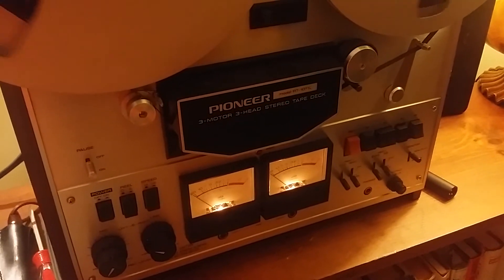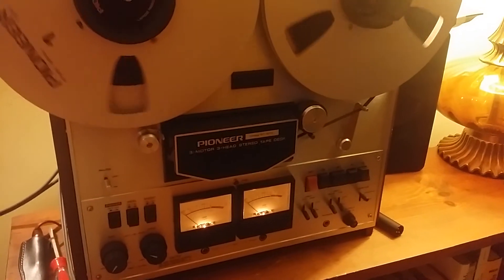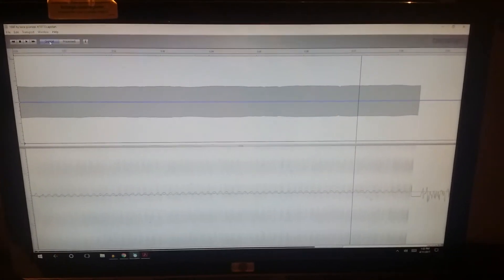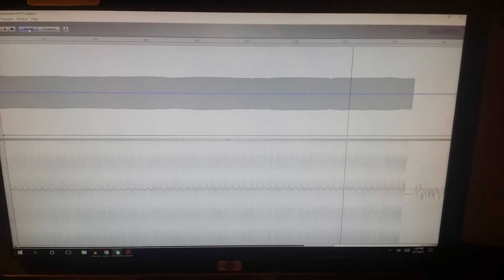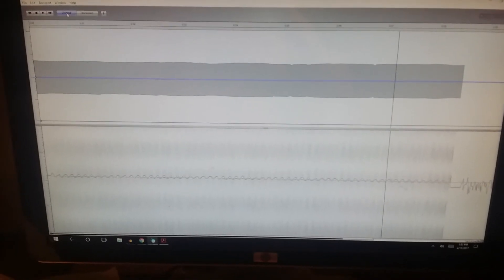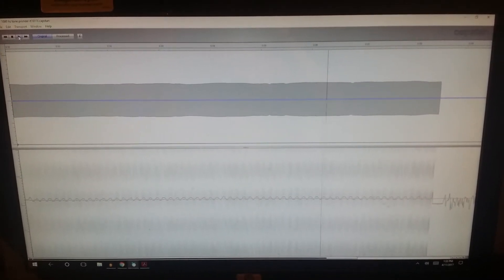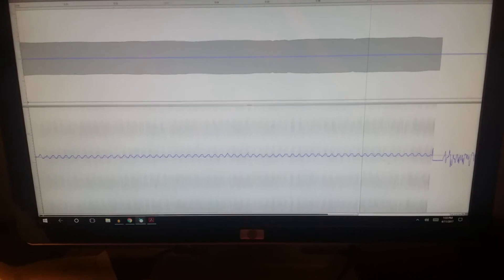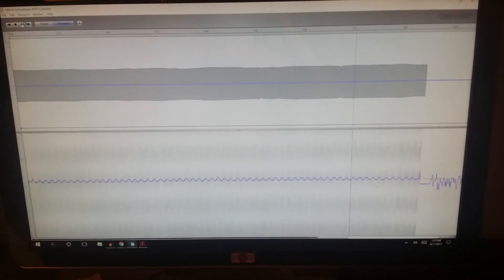How the Capstan program removes wow and flutter from a recording made on a reel to reel tape deck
I use the demo version of Capstan to remove wow and flutter. You can easily great the difference.